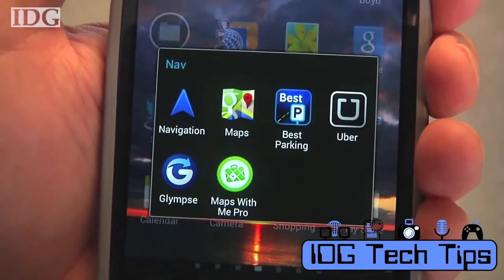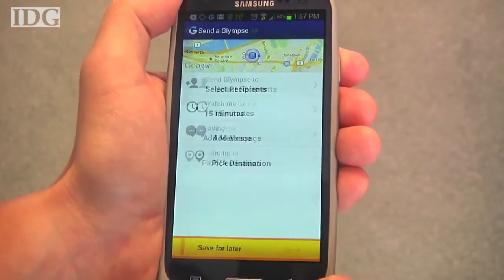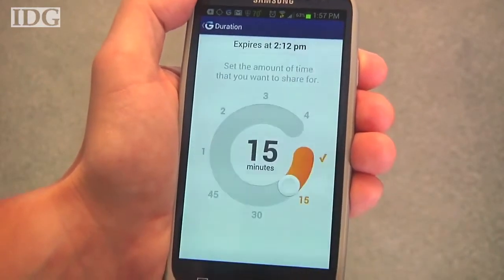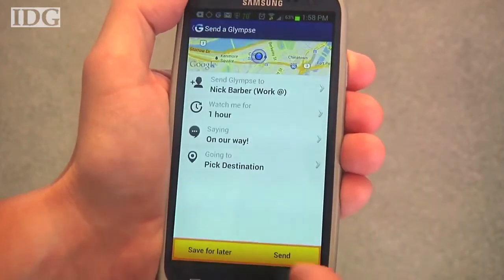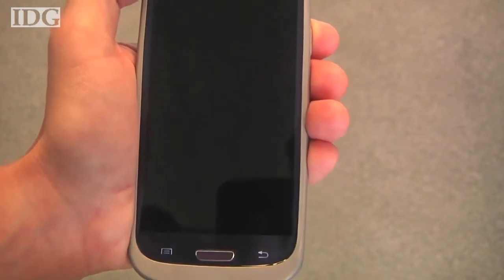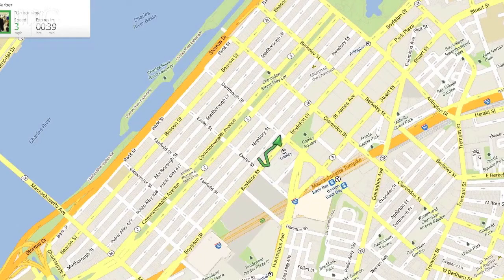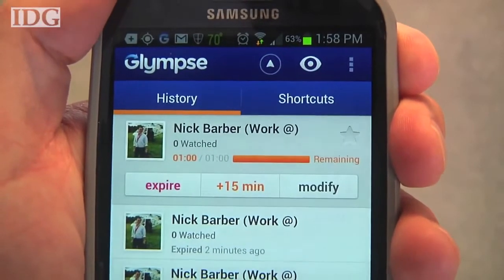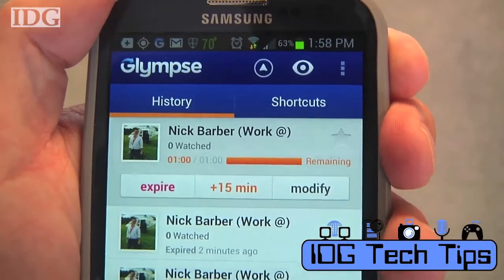How To Share Your Location With Glympse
How To - How To  Share Your Location With Glypmse